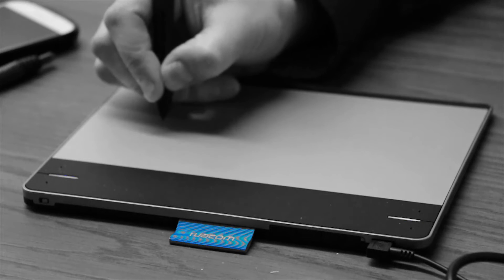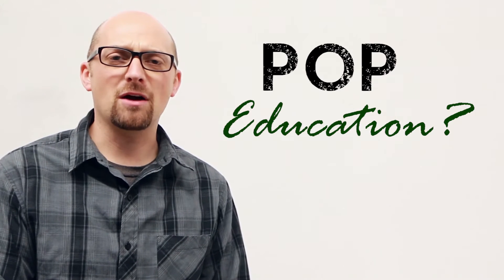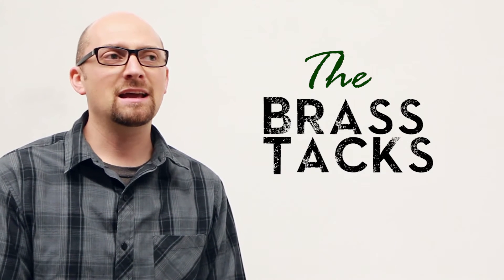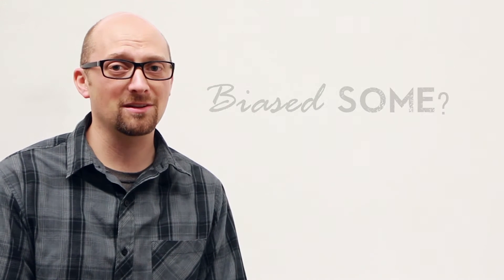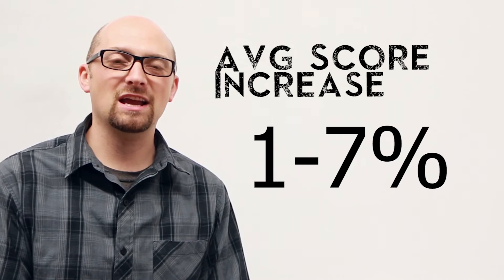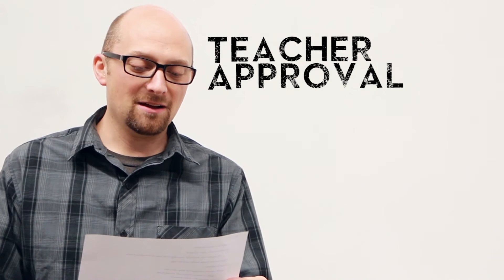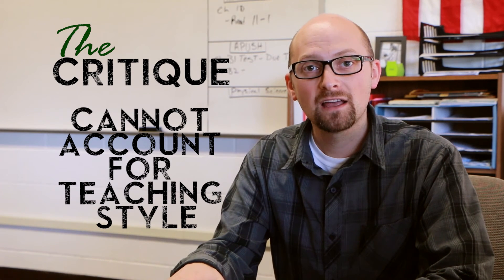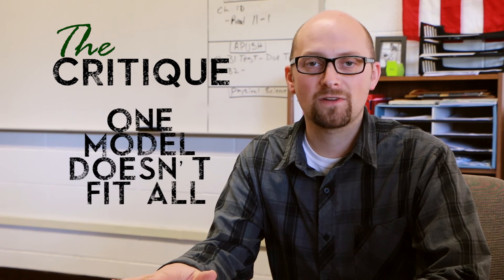Flipped Classroom: What do the Studies say?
Not all studies on flipped learning are free.  Check your local university for studies, Amazon.com also has published studies, and professional journals.

For those who are interested, here is Salmon Khan's presentation at TED where he discusses his approach to flipped learning

Flipped learning seems to work best with STEM classes but even humanities classes showed some improvement (dispite teacher's opinions).  Although, I would say, the humanities classes would be best taught in a blended enviornment.

PLEASE, if you are a teacher, do not flip your class without thinking about the effects of it.  DON'T do it because it is trendy.  I finally flipped one of my classes and blended a few others when I saw that it would be a useful tool in MY situation.